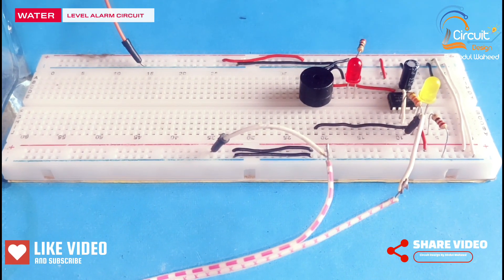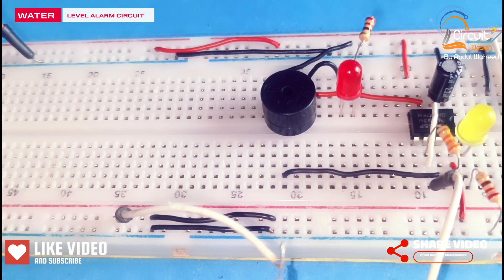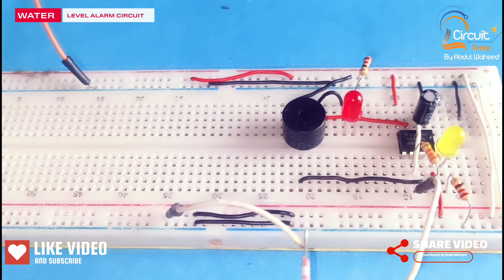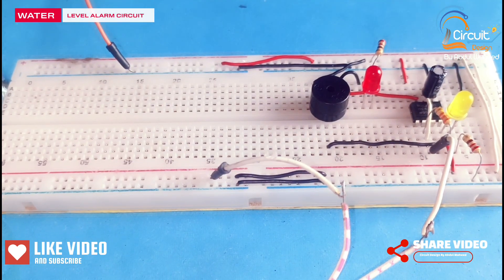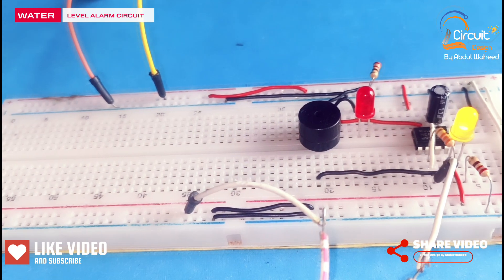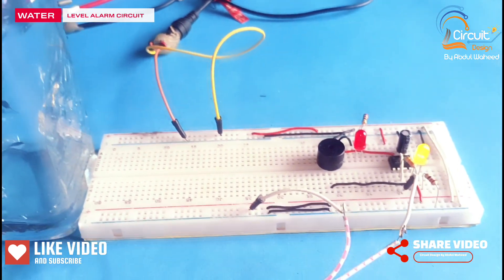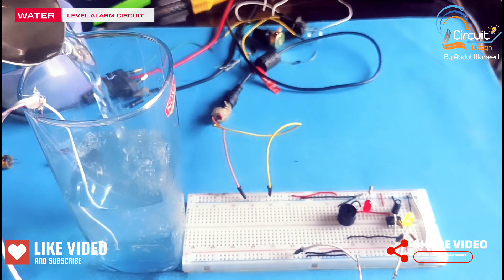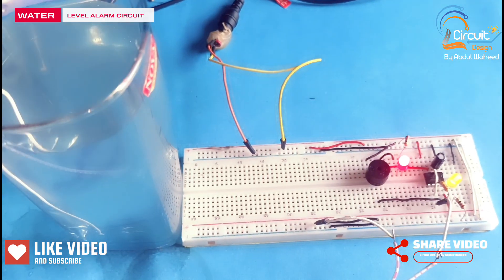How to make Water Level Alarm Circuit using NE 555 and Buzzer?|Water Tank Over Flow Control Circuit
In this video NE 555 timer plays vital role to control overflow of water tanks.This circuit can save lot of time and electrical energy. Once we turn on water pump and forgot to turn off the Lamp then this circuit produce output in two forms(Visual and Sound).
When tank is empty then buzzer and LED remains off and when tank overflow then buzzer and LED produces sound and light respectively.You can make this circuit by using following components
1.NE 555
2.Breadboard/PCB
3.Buzzer
4.LED
5.Power Supply
6.Connecting wires
7.Capacitor 2.2uF
8.1x33 K Resistor
9.2x220 Ohm resistor